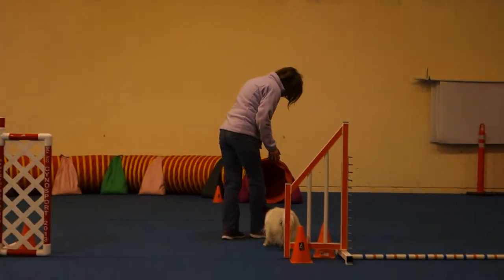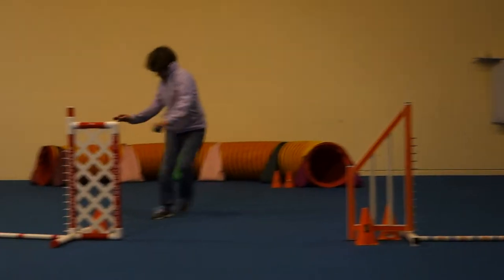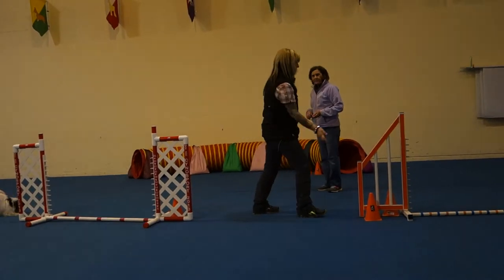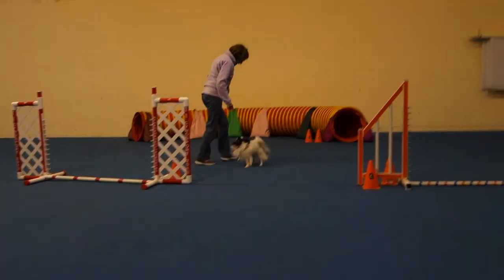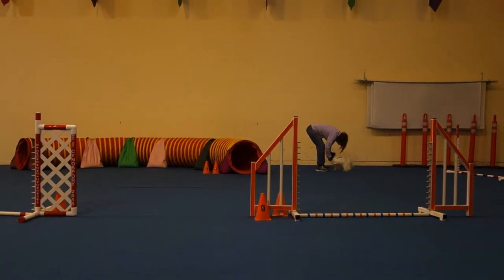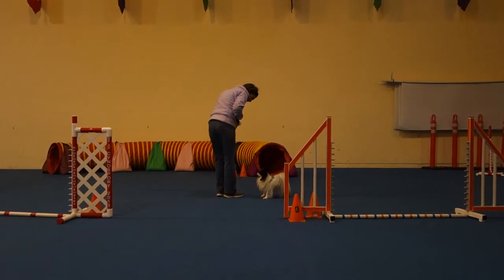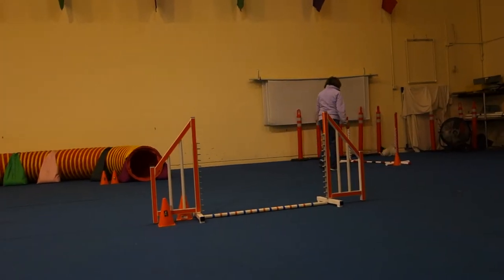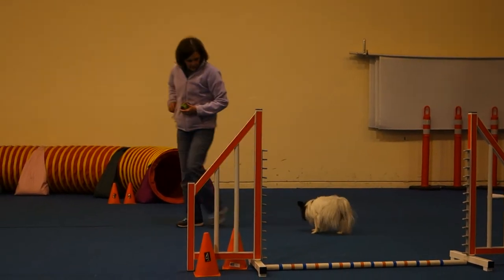January 2, 2015 10 Sherry & Jacques